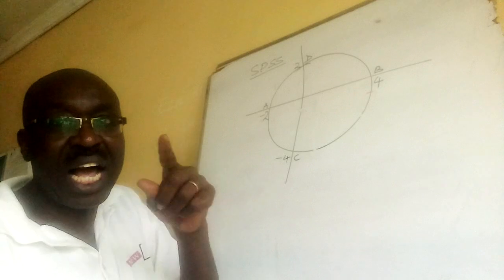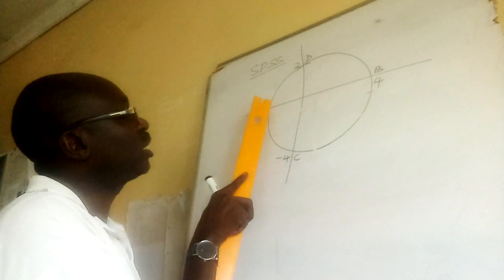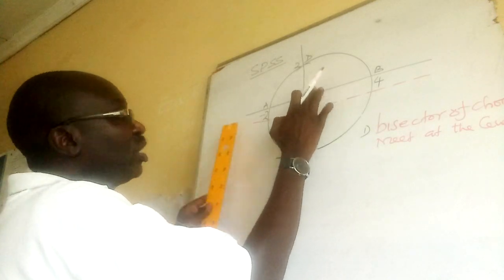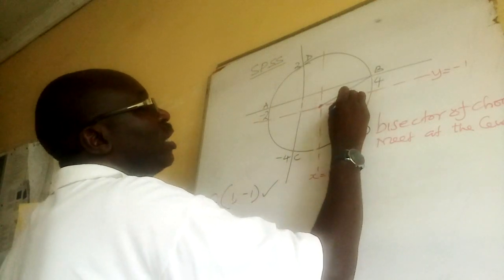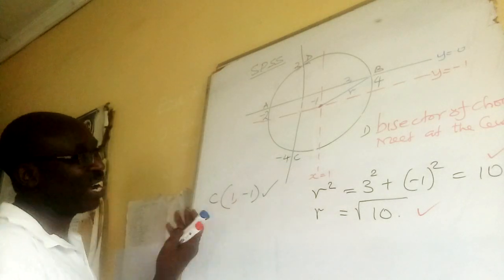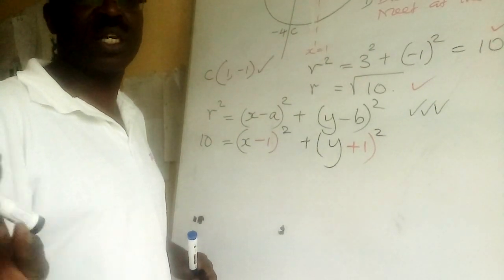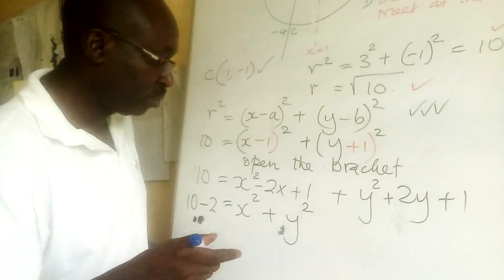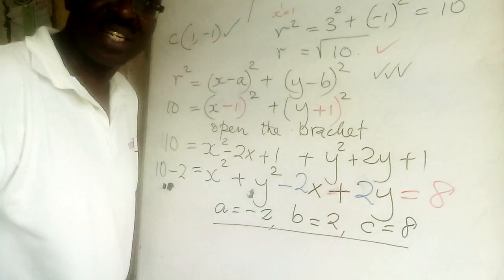SPSS EQN OF CIRCLE KMF No 7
Basics bisectors of chords pass through the centre of a circle
A tangent meet diameter at right angle
Application of the formular from given centre and radius